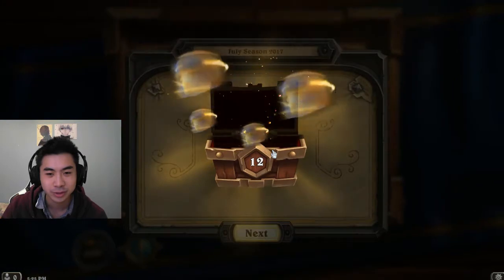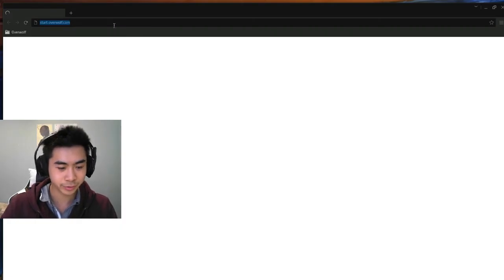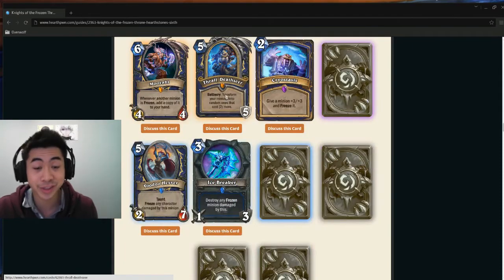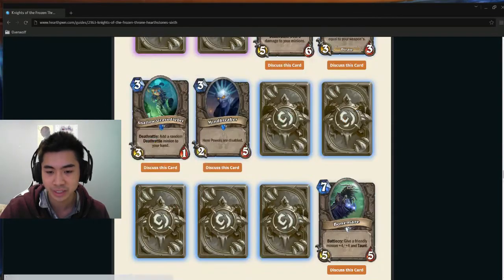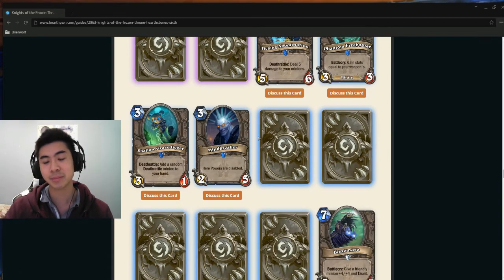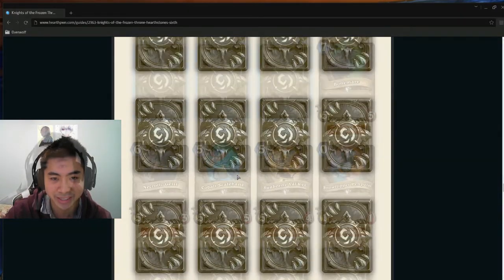KOFT - Card Discussions (Ft. Thrall Deathseer) Pt.3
SHAMAN DEATHKNIGHT + More